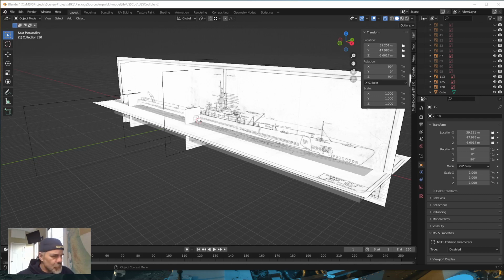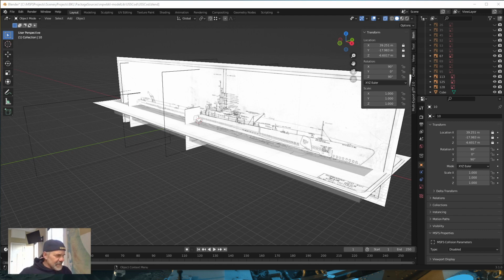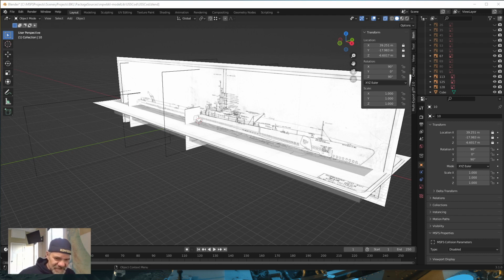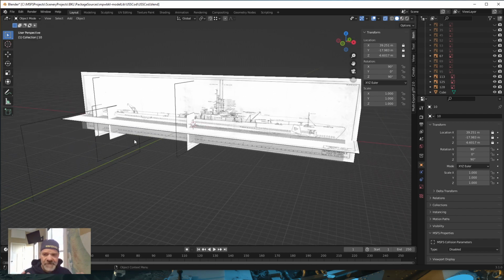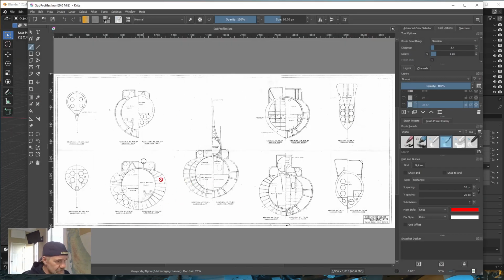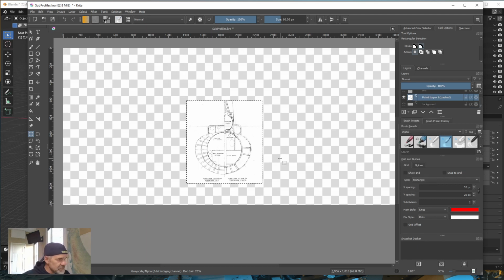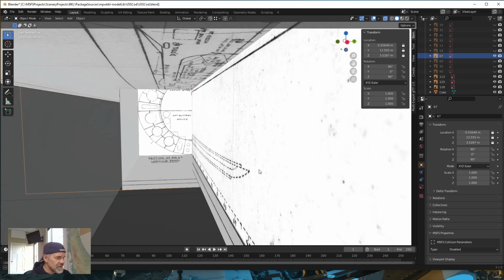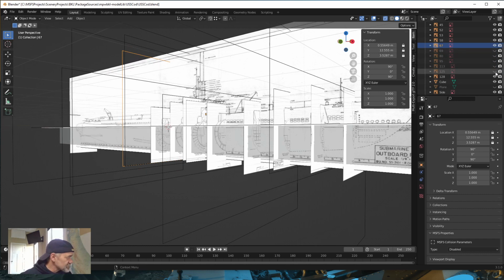Building the USS Cod for MSFS 2020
Getting ready as a "side model" for KBKL scenery, I am building the USS Cod (WWII Gato Class submarine) which is on display on Lake Erie next to the airport.
What to know if you all want to see this build in video.

Rotary Encoders
Potentiometers
24AWG wire